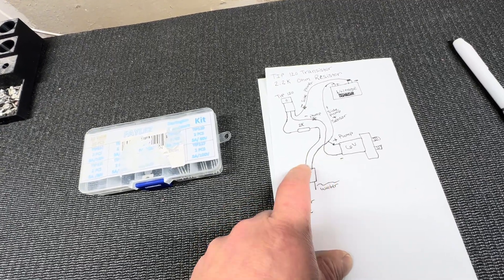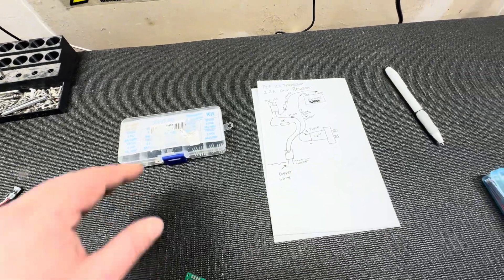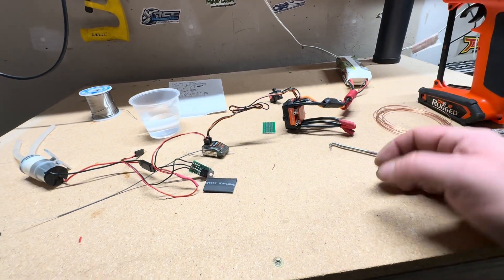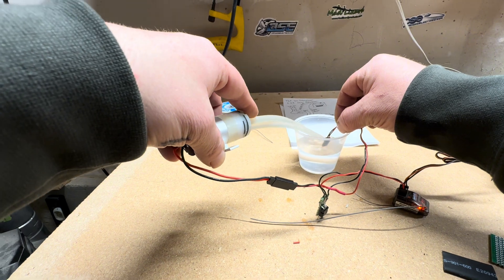How to build a Water sensing Auto bilge (auto water pump for Rc boat)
Parts list I used, this can be used on arc boats that seem to take on some water.  A automatic option to pump out water.   I’m using this on a RC jet boat that does take on water at times.  ￼

Auto pump

Water pump.

Tip 120 transistor

Resistor 2.2k ohm

Servo extensions for wiring

lkelyonewy Servo Extension Cable 3-Pin Male to Female 60 Core Lead Wire Cable Connectors Control Board Remote (300Mm/11.8In-15Pcs)